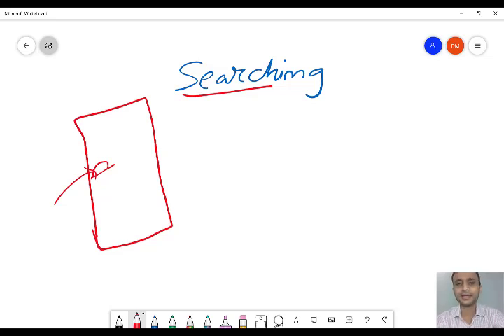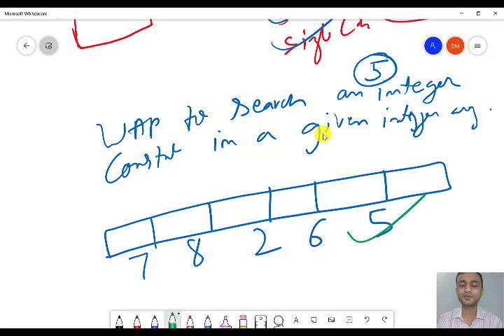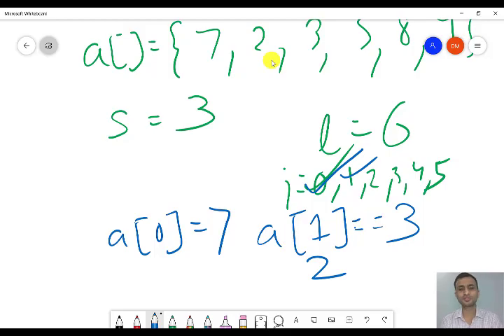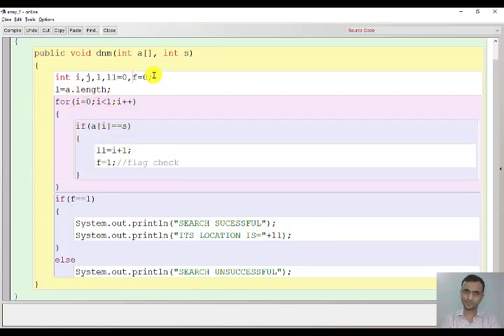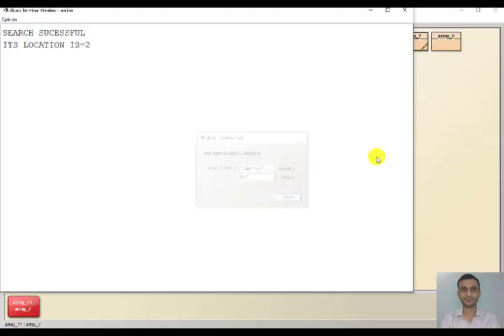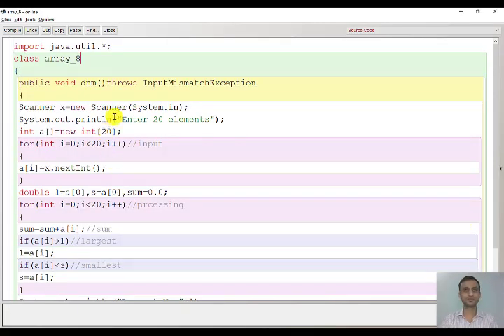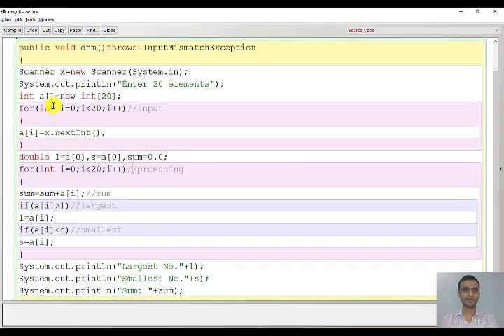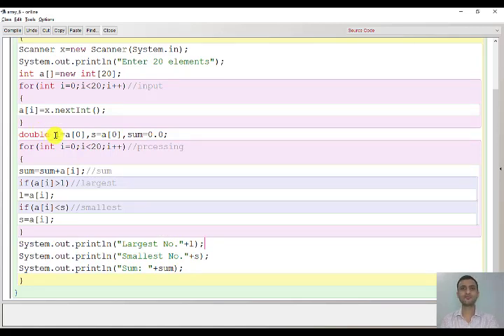ARRAYS | CHAPTER 12 | PART 3 | DIBYA CLASSES | ICSE CLASS 10